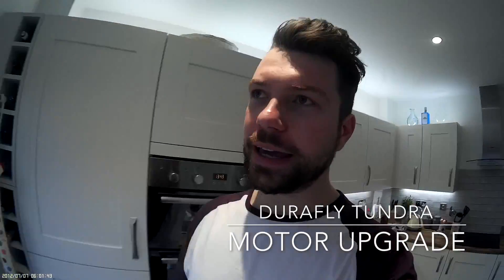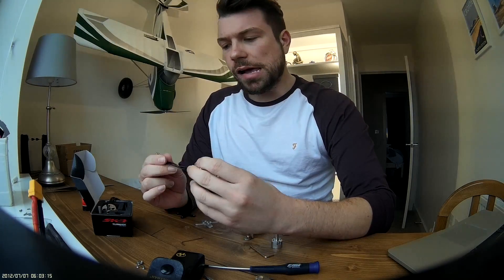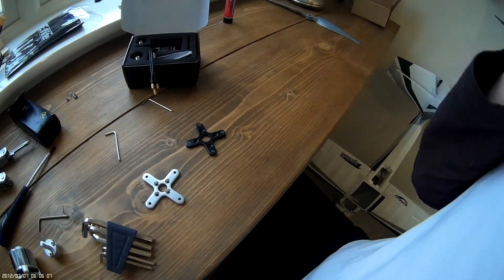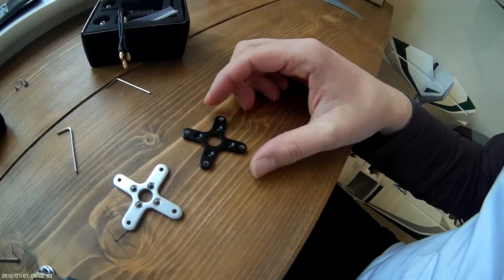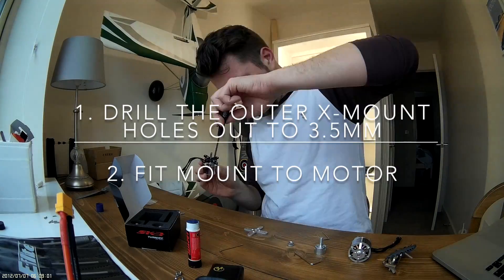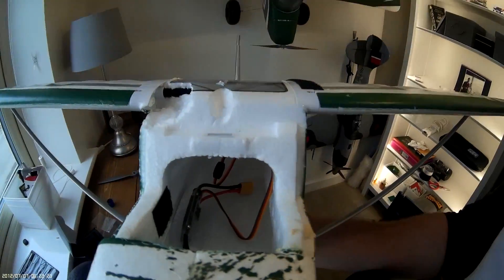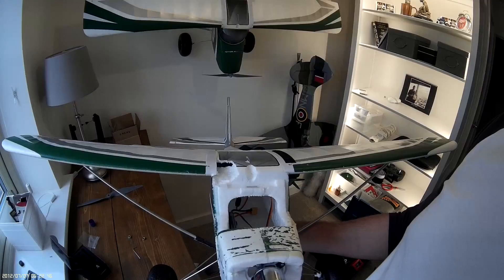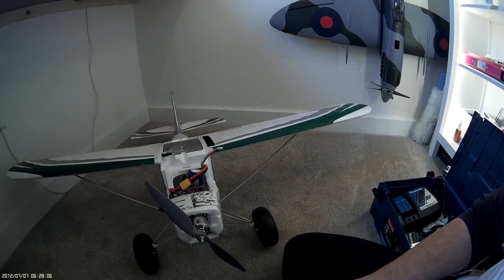Hobby King Durafly Tundra Motor Upgrade Video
Full details for the Motor Upgrade on the Durafly Tundra...

The 1000Kv motor is 45A / 670W
So there's the option to run it with a bigger prop on 3S or should work very well with the popular APC 12x6E prop